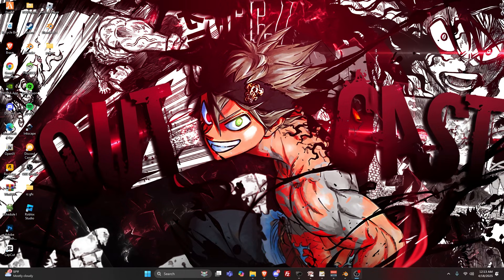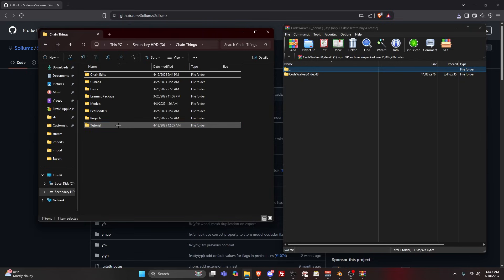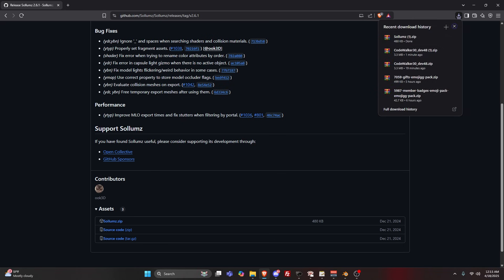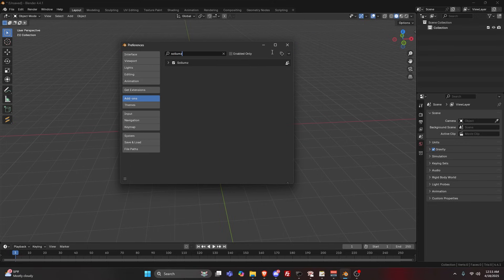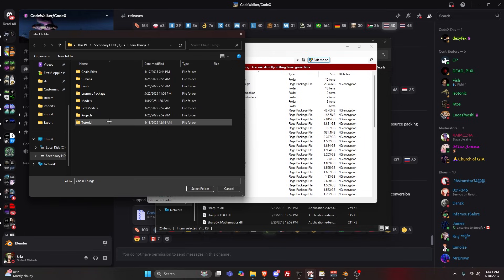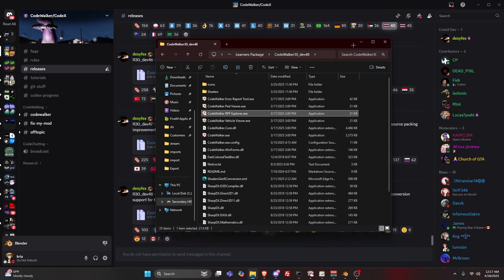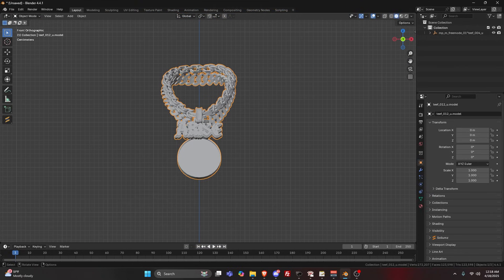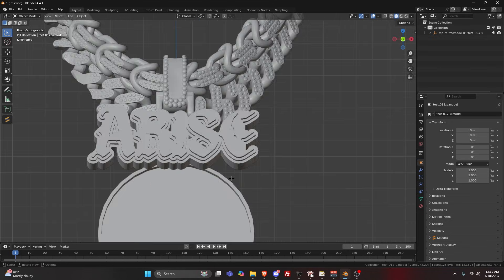How To EDIT FIVEM CHAINS | Updated 2025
In this video i show how to edit fivem ready chains!